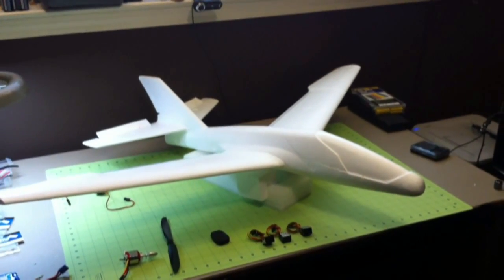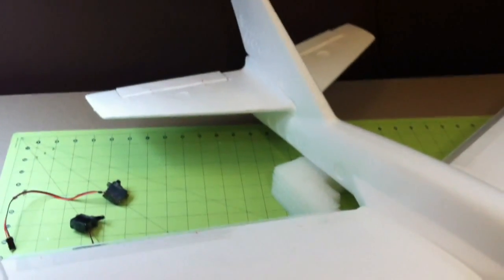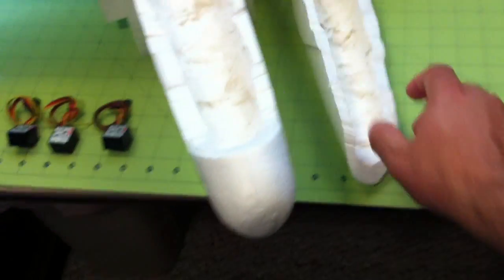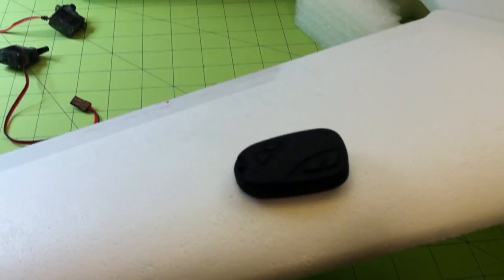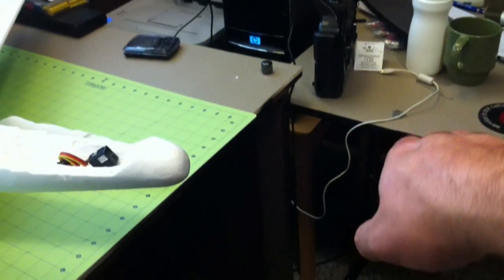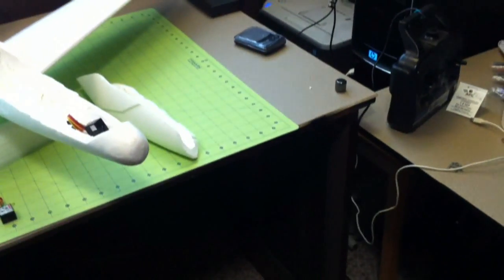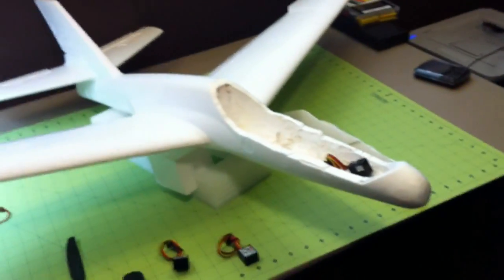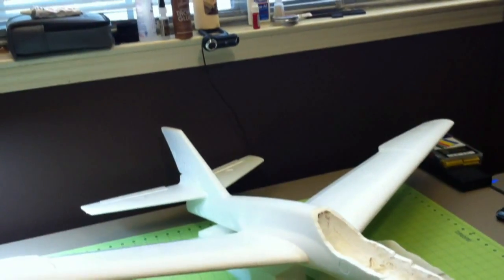Air Hogs Titan Conversion to Video Recon platform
I am converting an Air Hogs chuck glider to an RC Video Recon Plane.  Step one is to get it in the air and flying.  Step 2 is to install the video electronics.  It is my plan to include Gyros on the ailerons and a Gyro controlled pivoting nose camera.